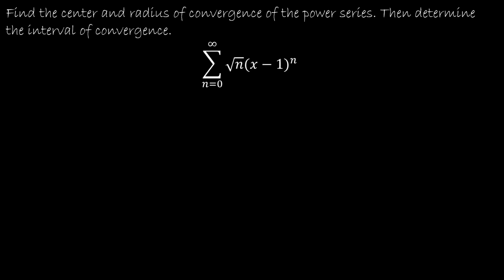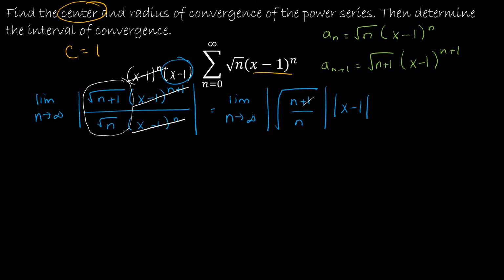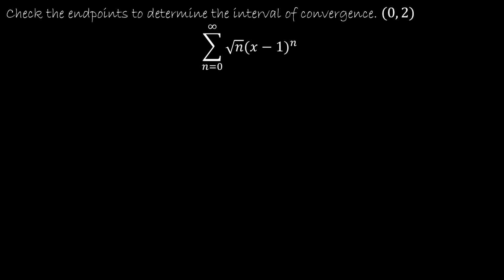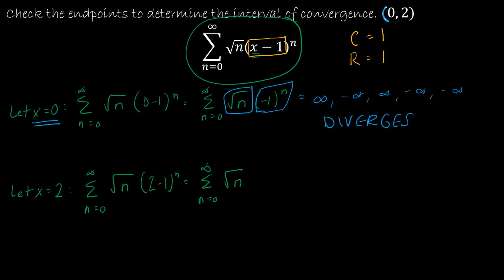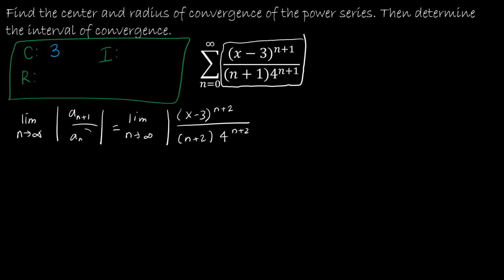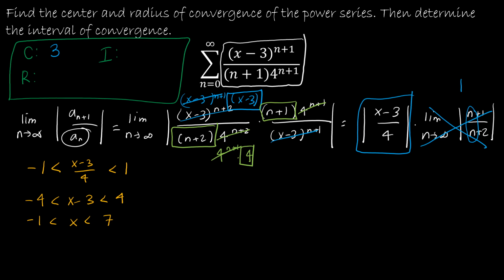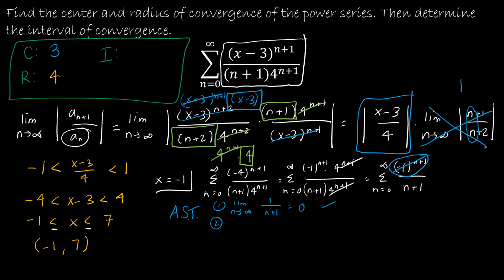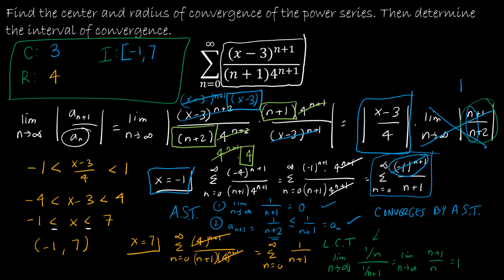Calculus II - 9.8.2 The Power Series - Finding R and the Interval of Convergence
In the second video on the power series, we discuss what happens when our limit is not zero or infinity and discuss how to check for convergence at the endpoints.

Video Chapters:
Intro 0:00
Find the Center, Radius, and Interval of Convergence 0:32
Determine Convergence at Endpoints 6:06
Full Example 9:49
Up Next 20:55